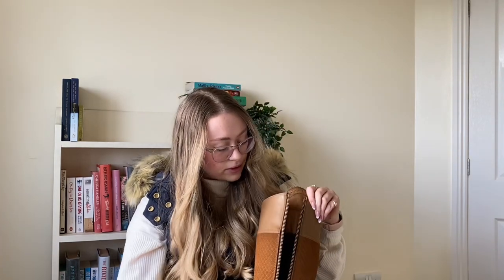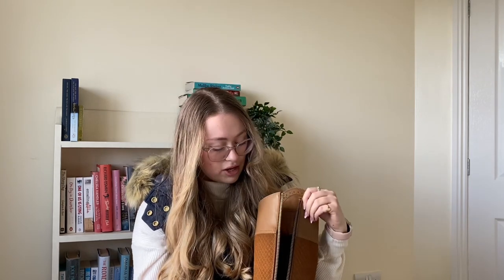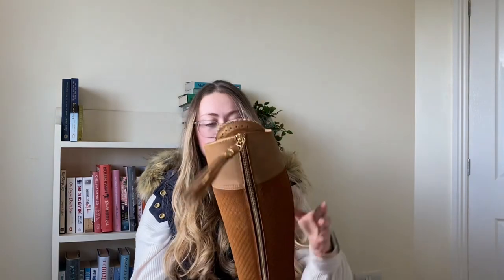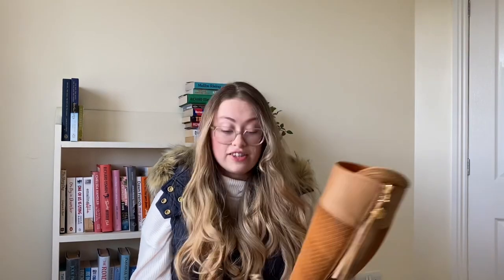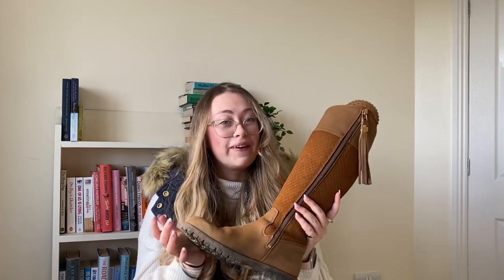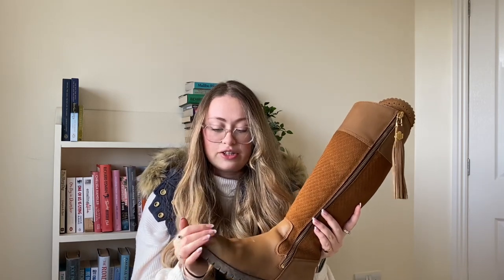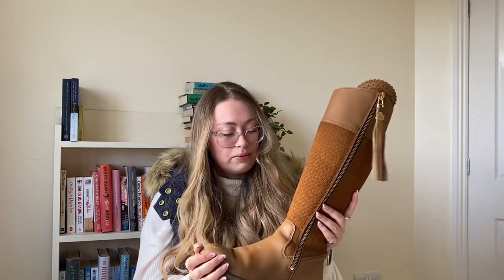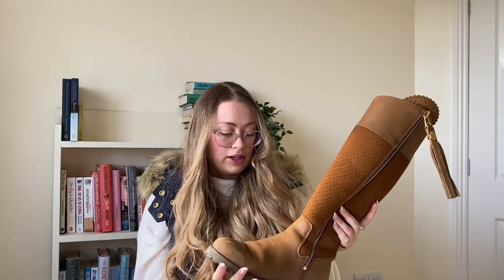Fairfax & Favor Quilted Explorer Review | ad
Ad. My honest review of the Fairfax and Favor Quilted Explorers! These were gifted to me several months ago, and I honestly love them!